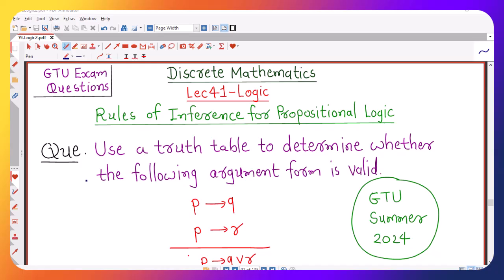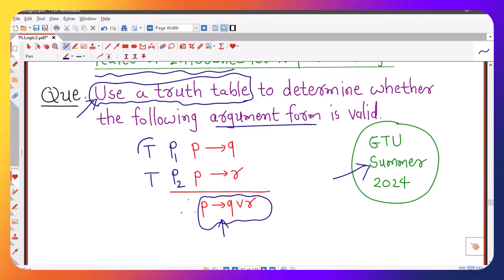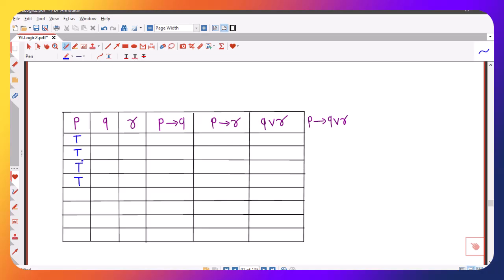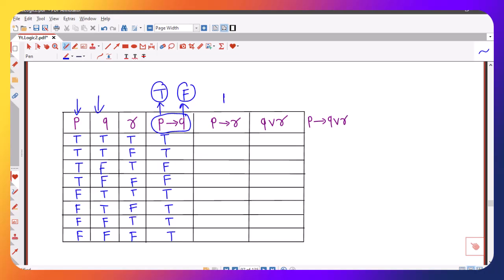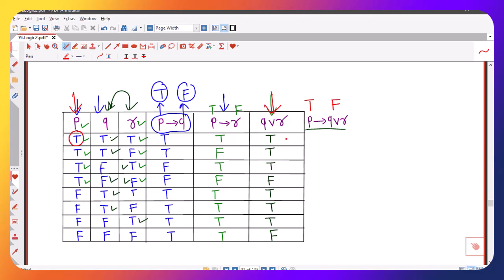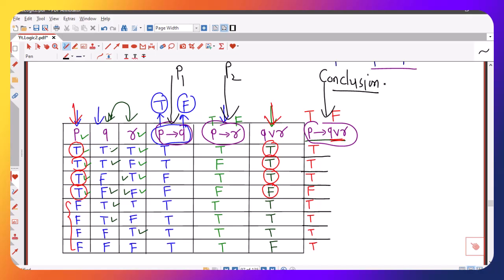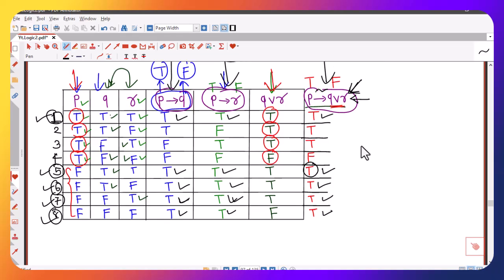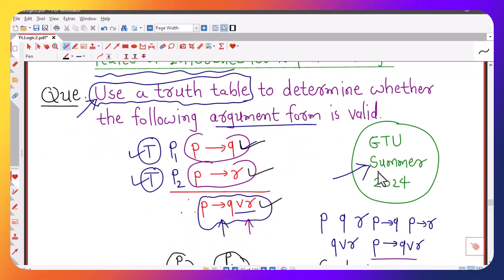Lec41/Logic/Rules of Inference for Propositional Logic/GTU Exam Questions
In this lecture, we discuss one question on determining the validity of argument form using truth table. This question was asked in GTU Summer 2024 Examination.